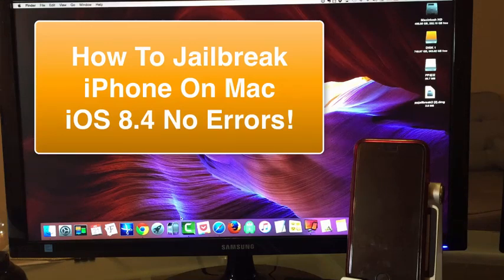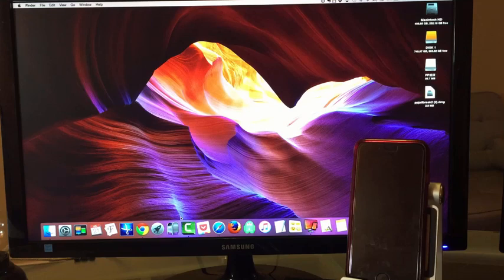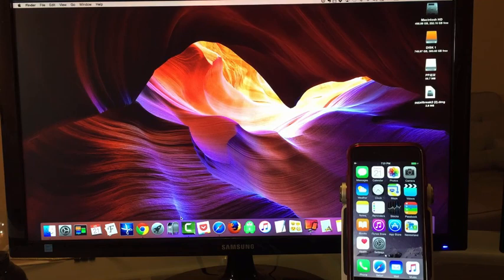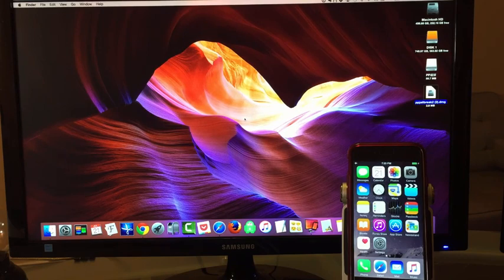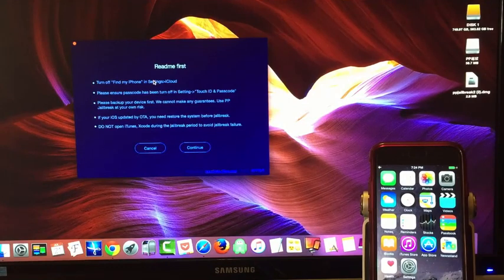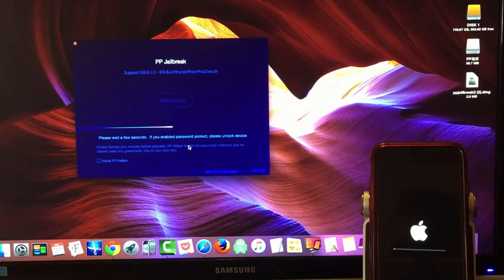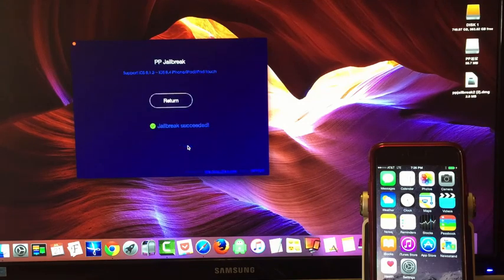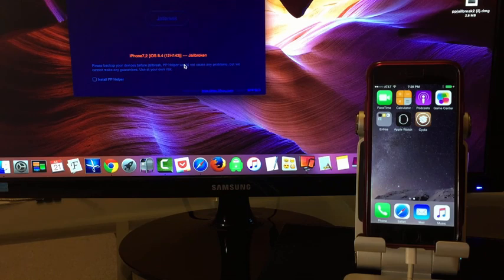How to Jailbreak iOS 8.4 On Mac - No Errors!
Today I'm gonna show you step by step how to Jailbreak on iOS 8.4 untethered for Mac.  No Errors!  I've done the research so you don't have to!

This will work on: iPhone 6 Plus, 6, 5S, 5C, 5, 4S, iPad Air 2, iPad Mini 3, All iPads & iPod Touch 5G.